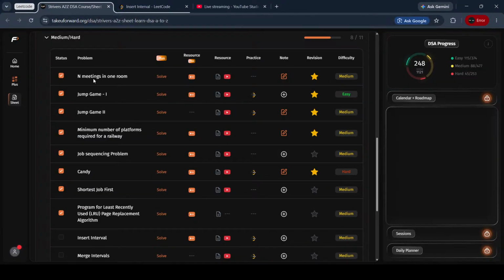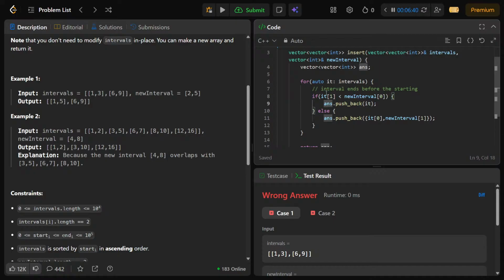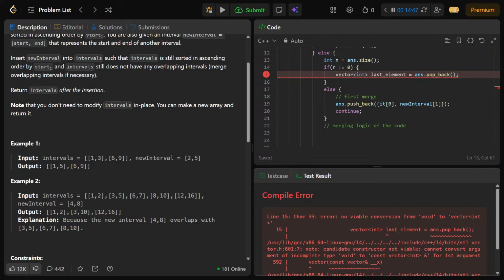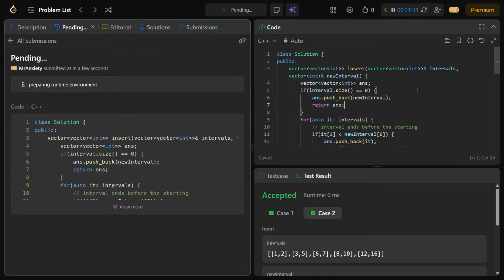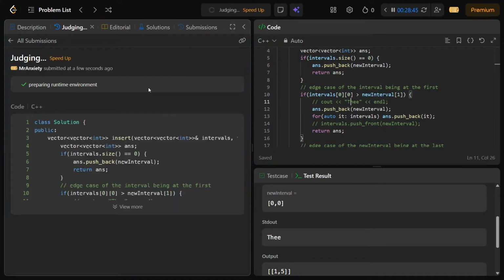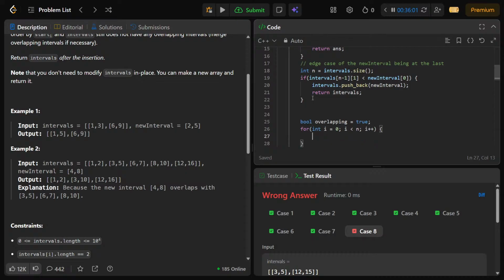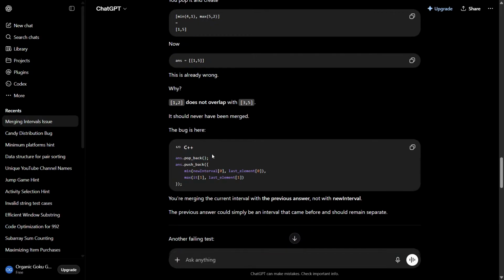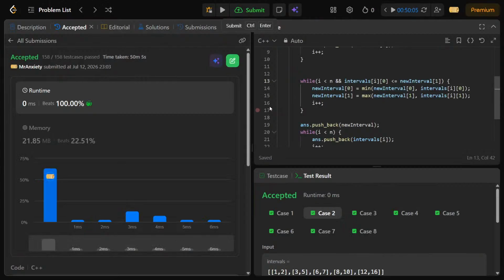Solving LeetCode 57 LIVE | Insert Interval | Learning DSA as a Beginner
Welcome back to my DSA learning journey! 🚀

In this video, I'm solving **LeetCode 57 - Insert Interval** LIVE in C++. I'm still learning Data Structures & Algorithms, so you'll see my complete thought process—from understanding the problem and trying different approaches to fixing mistakes and arriving at the final solution.

If you're also following the **Striver DSA Sheet** or preparing for coding interviews, I hope this video helps you learn alongside me.

📚 Problem: LeetCode 57 - Insert Interval

💡 What you'll learn:

* How to approach interval problems
* Greedy interval merging technique
* Handling overlapping and non-overlapping intervals
* Common mistakes and how to debug them

I'm documenting my DSA journey one problem at a time. If you're a beginner like me, let's learn together!